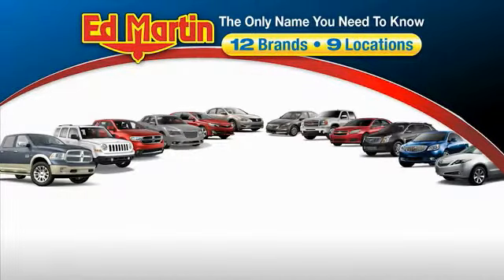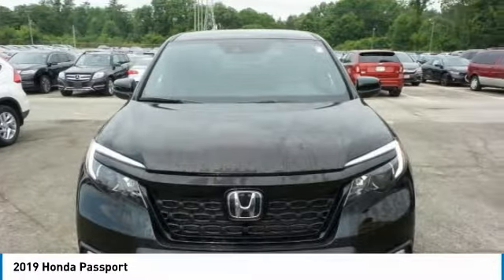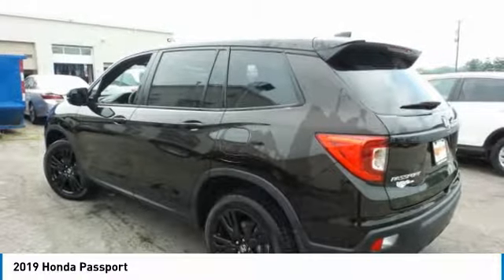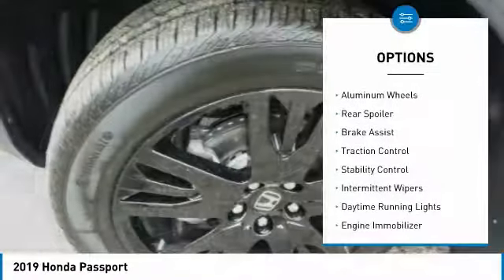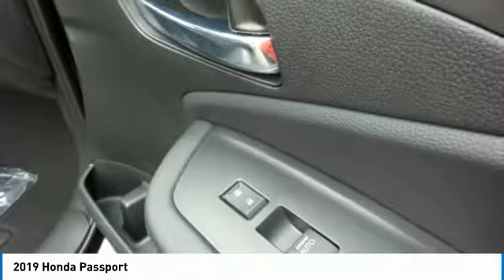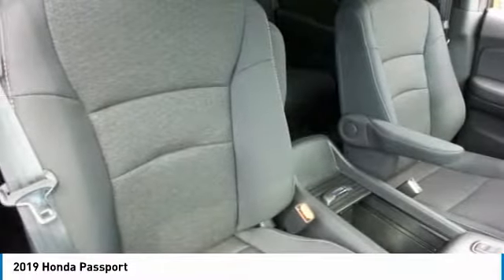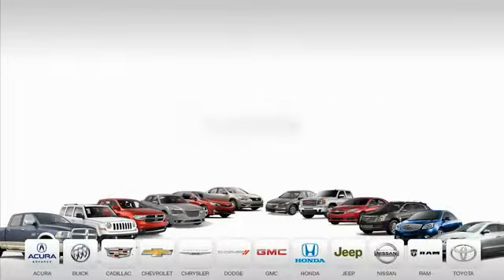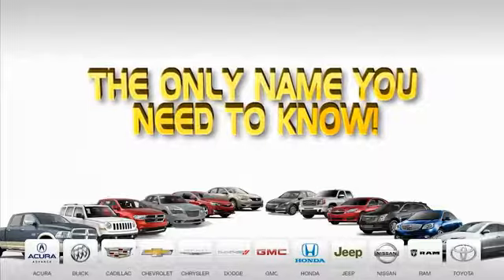2019 Honda Passport 2PA1309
2019 HONDA PASSPORT Indianapolis, IN
Stock# 2PA1309

BACK-UP CAMERA, ALL WHEEL DRIVE, LANE DEPARTURE WARNING, BLUETOOTH, MP3 Player, KEYLESS ENTRY, ALLOY WHEELS. With streamlined styling and functional design details, the 2019 Honda Passport makes a distinct impression, whether on city streets or in the great outdoors. With numerous seating configurations, ample cargo space and hidden storage compartments, the Passport has plenty of room for anything and everyone, boasting 60/40 folding seats and 100 cu. ft. of storage. Whether you?re braving a commute or weeks on the open road, the deluxe feel of the leather-trimmed seats and steering wheel are sure to be appreciated ? made more enjoyable by the one-touch power moonroof. Whether you?re hauling a trailer or need some extra muscle, the 280hp 3.5l V-6 engine is up for the task. Thanks to a sophisticated fully independent suspension, the Passport offers excellent maneuverability. The Passport won?t break a sweat with up to 3,500lbs of towing capacity on 2WD models and to 5,000lbs on AWD models. Remote engine start is standard on all trims, letting you get the tri-zone automatic climate control running before you step inside. Walk Away Auto Lock automatically locks your Passport as soon as you shut the doors and walk away ? keeping your belongings safe. Passport is loaded with tech for both play and peace of mind ? seamlessly connecting with your compatible smartphone making it easy to listen to music, make/receive phone calls and more. Every Passport is equipped with Honda Sensing, an intelligent suite of safety and drive-assistive technologies that can help you stay on the road and even help avoid a collision. When you put the Passport in reverse, the multi-angle rearview camera gives you a better view.